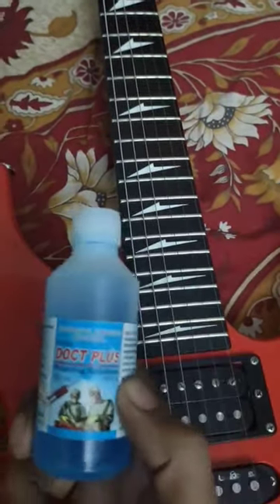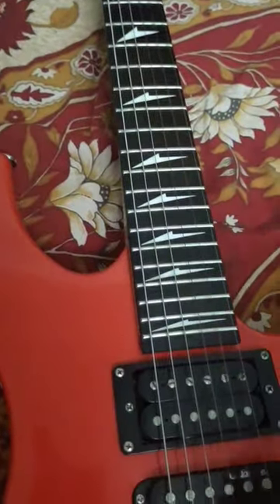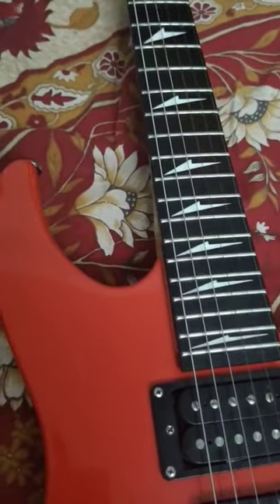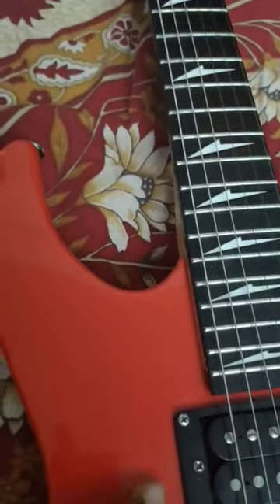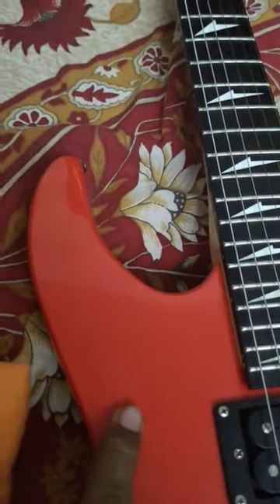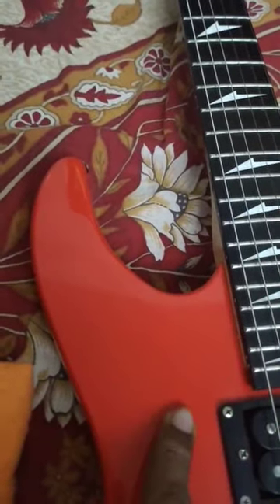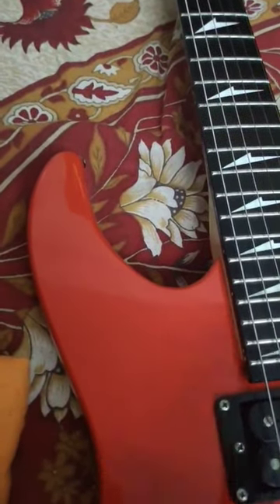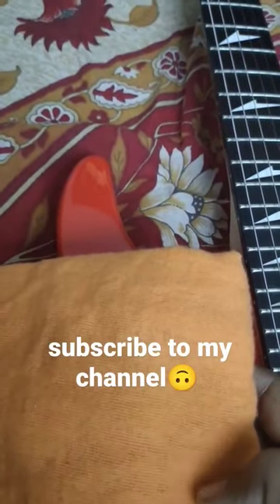Maintanence tips | for electric guitar.. Daddario lemon oil | what do lemon oil do